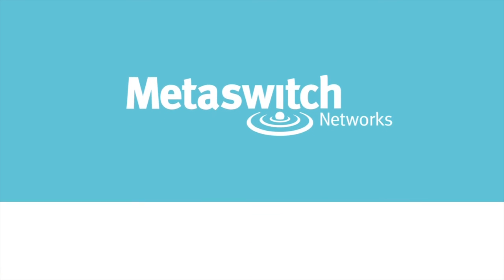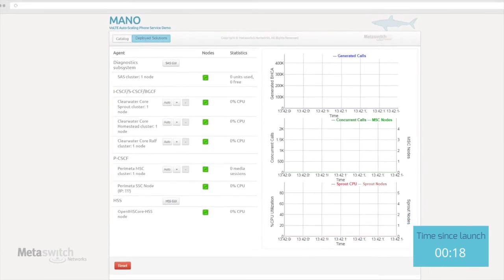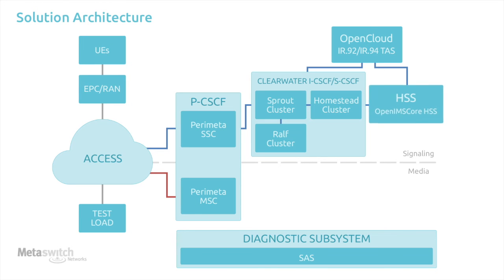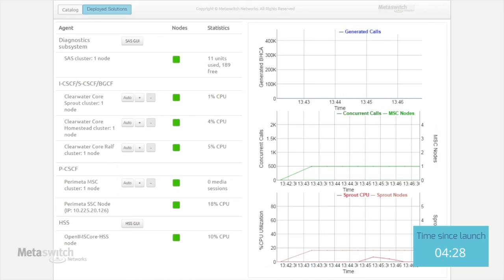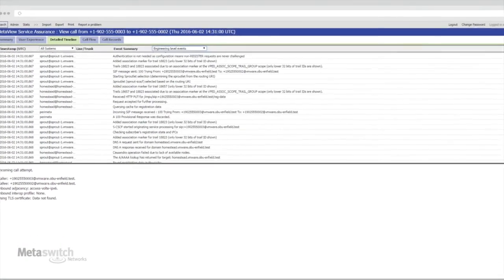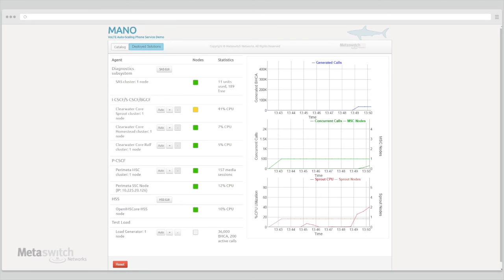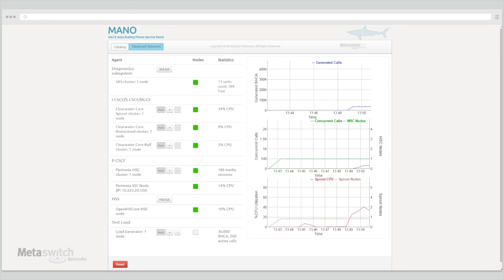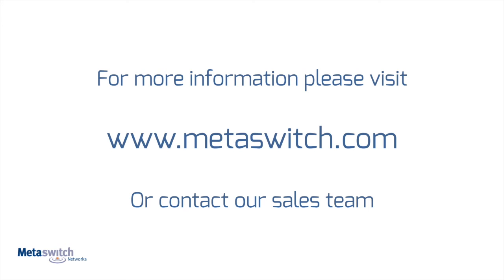Metaswitch Virtualized VoLTE Orchestration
An introduction to the capabilities of the fully virtualized Metaswitch VoLTE Solution. Using our demo orchestration platform, we’ll show you how quickly a working deployment can be created, and how simple elastic scaling is to run in a virtualized environment, as well as a look at our diagnostics tool, the MetaView Service Assurance Server.